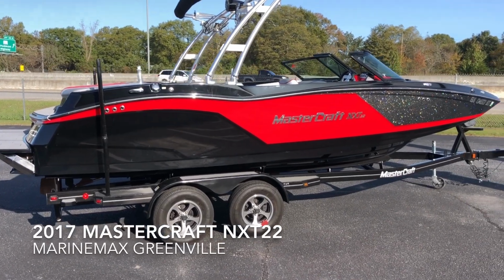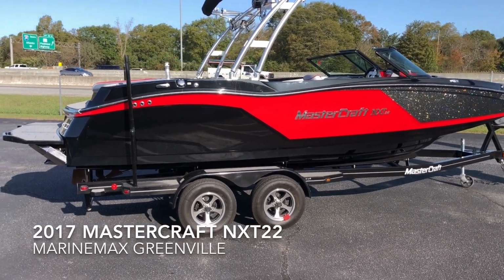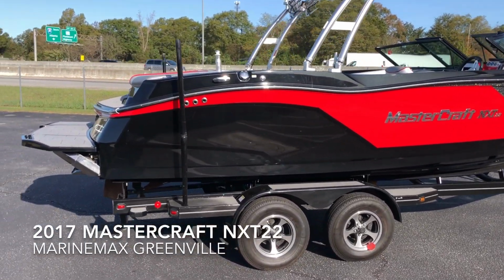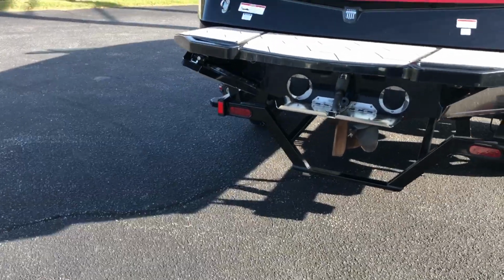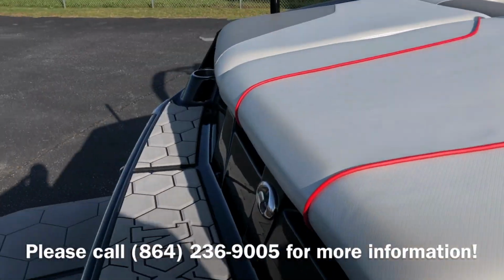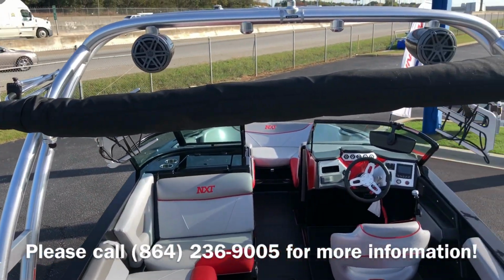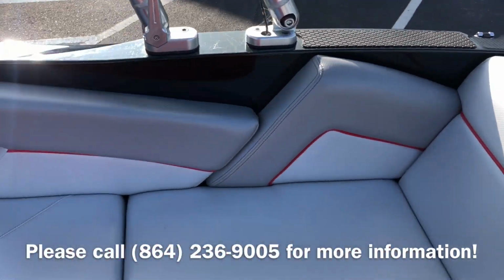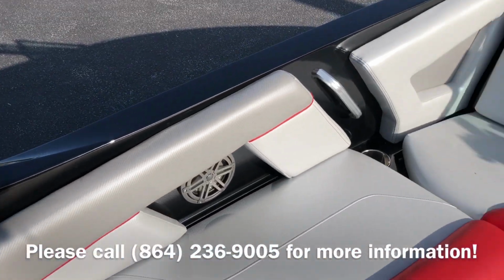2017 Mastercraft NXT22 Used Boat For Sale at MarineMax Greenville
This is a 2017 NXT22 with only 211 hours this boat looks brand new. It has the 5.7 Ilmor 323 horsepower  motor, surf system, with the ability to switch sides, tower speakers,Bimini top, and folding wake tower,full cover and trailer. With the easy to use controls to switch between surfing, skiing or wakeboarding,  This  makes this boat so enjoyable to be out on the water all day. This boat is rated for 16 people and has lots of room the pickle fork open bow makes for such a roomy space up front. This is the perfect boat for the family to go wakesurfing, wakeboarding, skiing and tubing or just joy riding around the lake.

When wakesurfing took the industry by storm, we were the first brand with surf technology onboard. Over the past 13 years, we have continued to evolve our surf technology to create the best behind the boat experience for everyone. Today, MasterCraft designs and builds thousands of tournament ski, wakeboarding, luxury and performance boats at year to keep up with demand.

All MasterCraft boats are expertly crafted in Vonore, Tennessee by our family of over 585 or 600 craftsmen, innovators and ski boat lovers. These "MasterCraftsmen" descend on Lake Tellico every morning dedicated to hand-building the world's best boats. Because every MasterCraft comes from Vonore, hundreds of owners, skiers and boarders visit the company's headquarters every year to see the birthplace of their most prized surf possession.